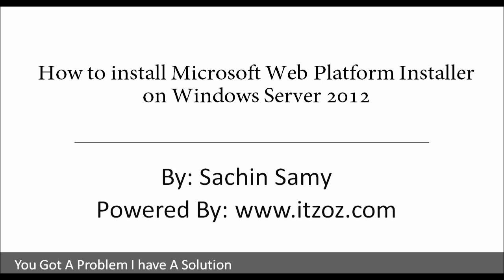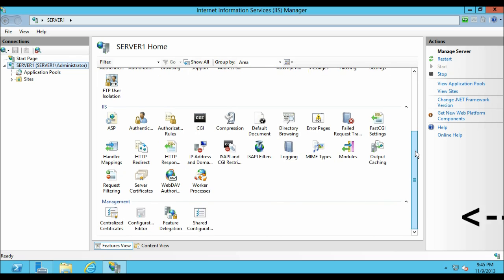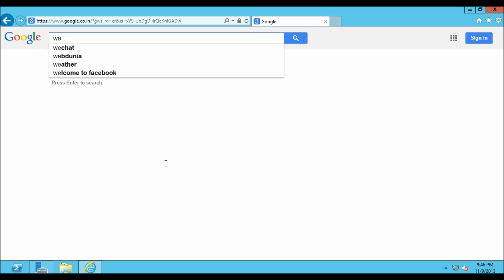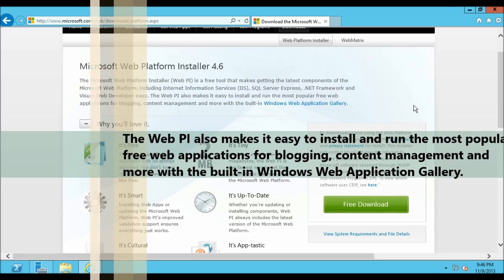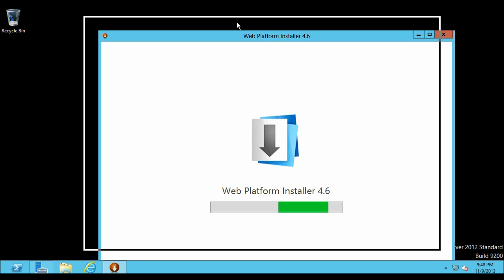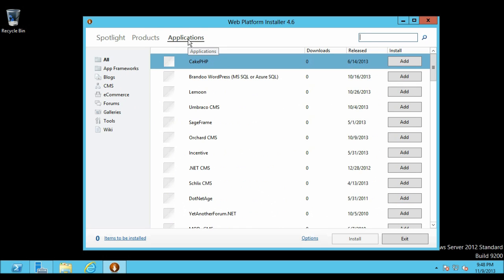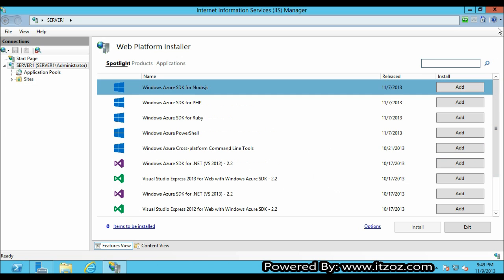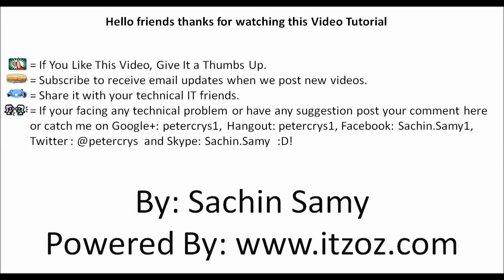How to Install Microsoft Web Platform Installer on Windows Server 2012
In this video tutorial you will learn how to install Microsoft web platform installer also knows as Web PI. it is a easy to use tool which provides programs and applications to download and install on the system. Programs and applications are grouped and listed in categories so its to find and install.